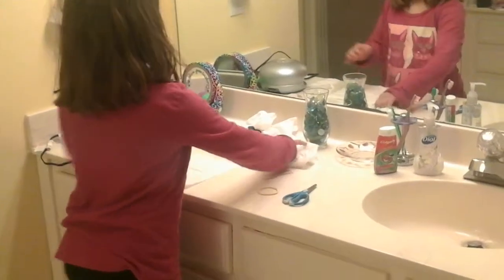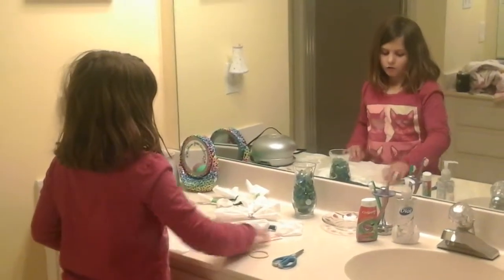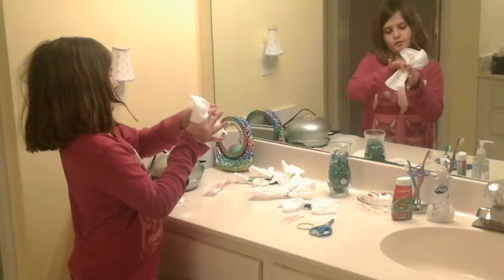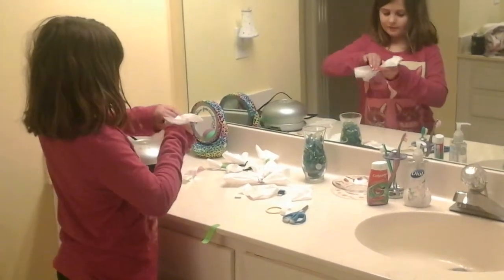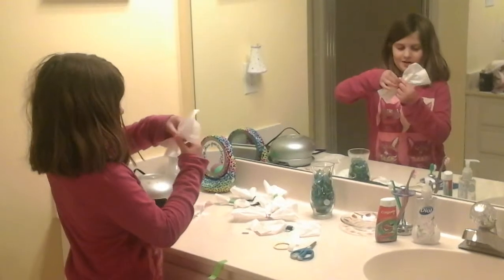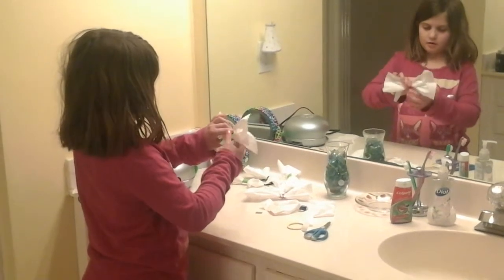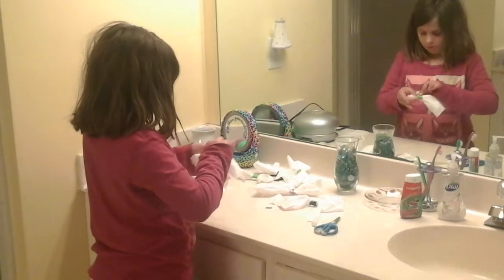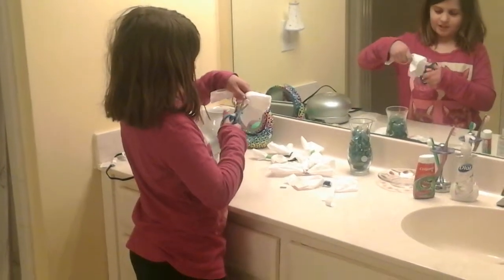Band aid tissue bow craft